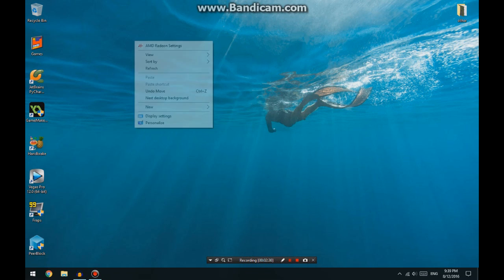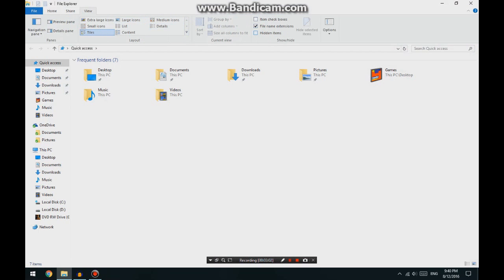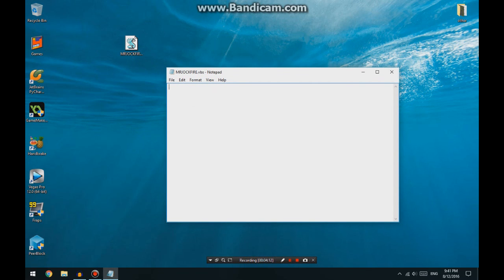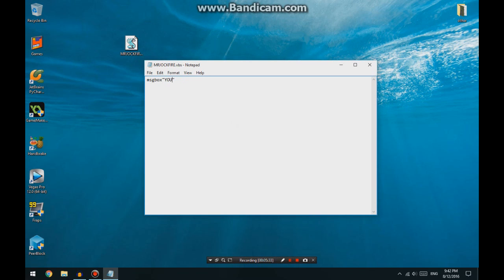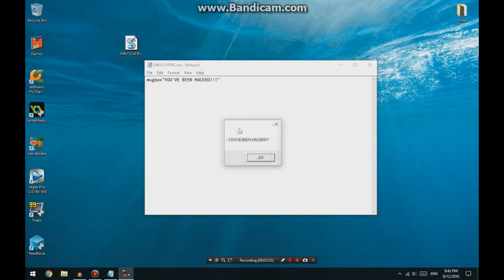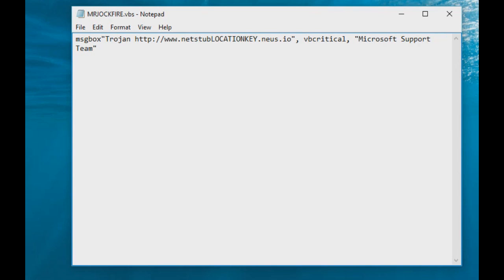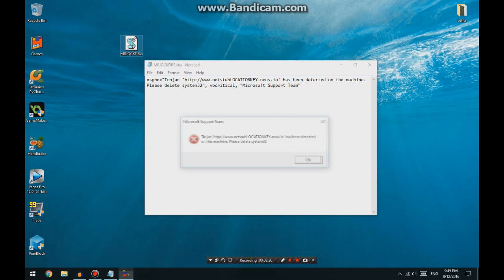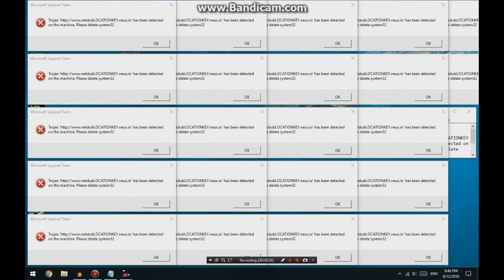Introduction to VBS Scripting | W/ Garry! | Part 1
In this series, the viewer will be guided through many parts on how to script with VBS effectively! In this part, we'll be making a simple prank for you to pull on any of your co-workers! Remember, it is required for you to be doing this on a windows operating system.